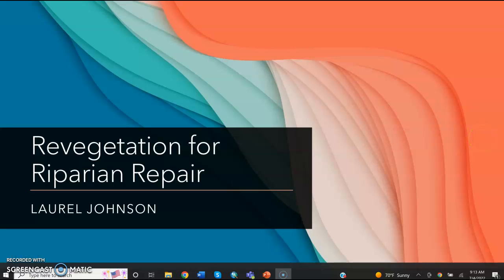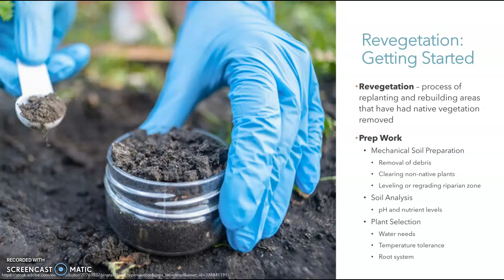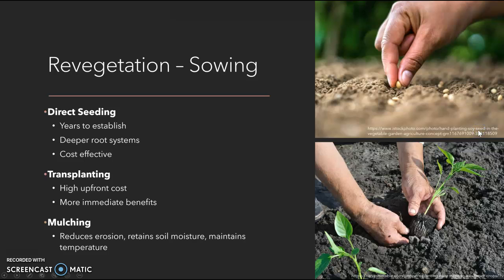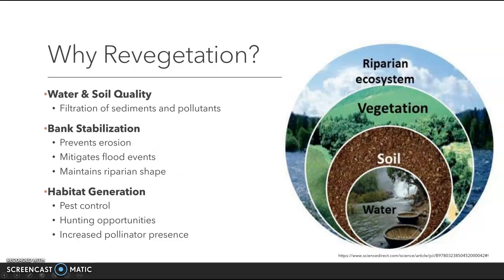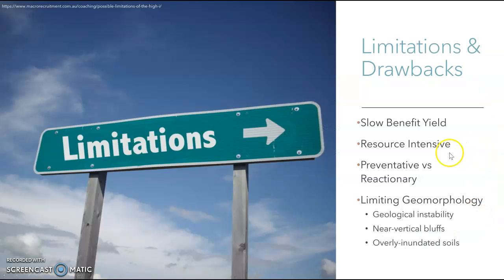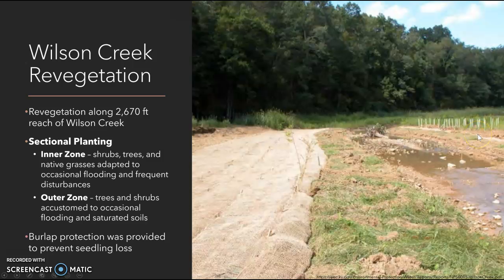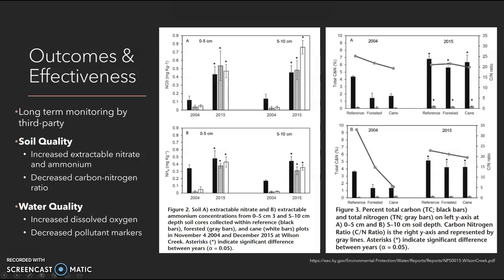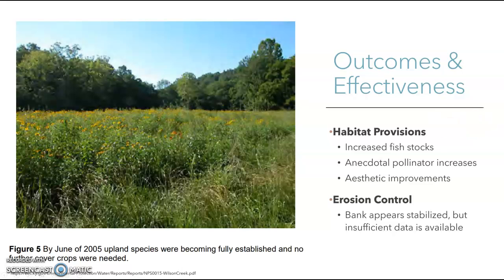Revegetation for Riparian Repair